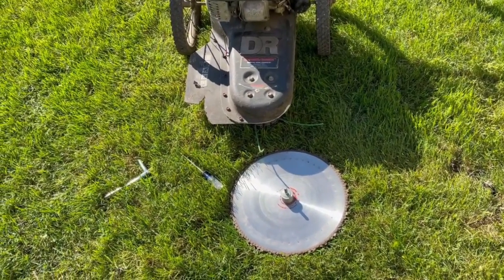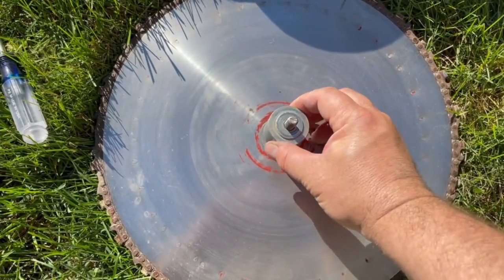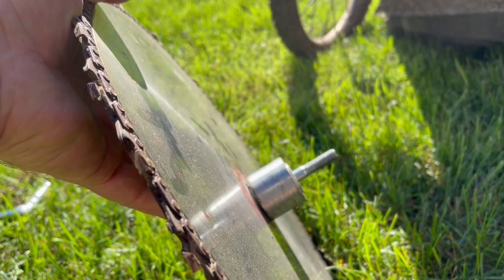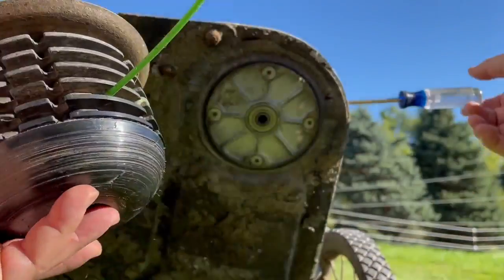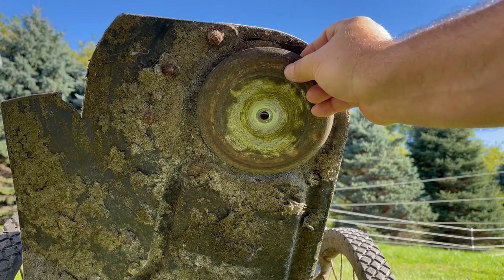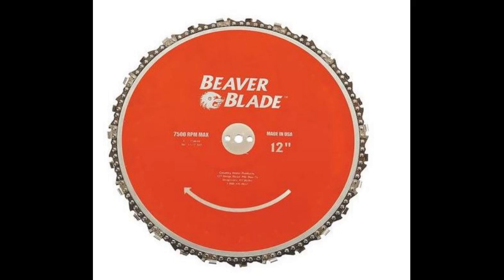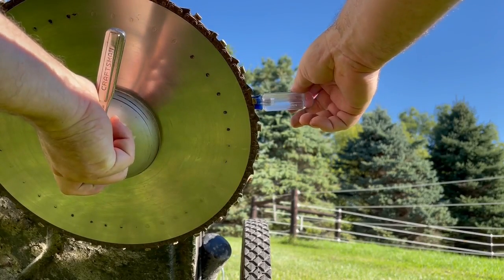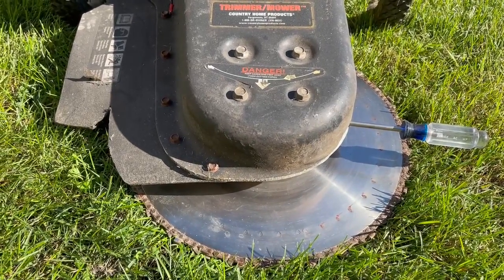DR Walk-Behind Trimmer Mower Beaver Blade Install | Belted Galloway Homestead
I purchased a DR Walk-Behind Trimmer Mower to help with the trimming around the homestead. It is a motorized, walk-behind string trimmer. DR power equipment premier 6.75 trimmer and mower. DR power equipment commercial 6.75 trimmer and mower.
In this video, I will show how to install the optional Beaver Blade (chainsaw blade disc). Please refer to this for the safety and operation instructions. ALWAYS FOLLOW THE SAFETY INSTRUCTIONS
Belted Galloway Homestead